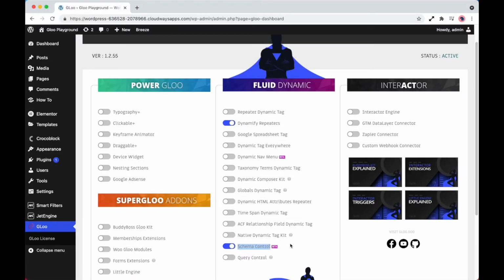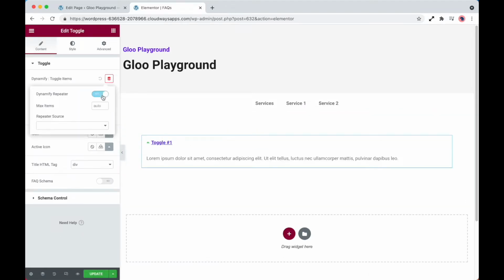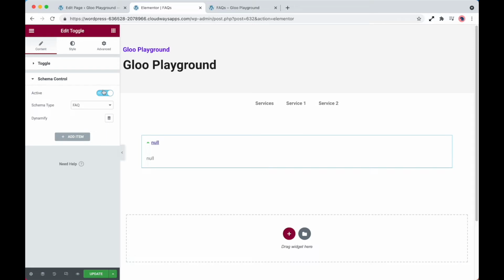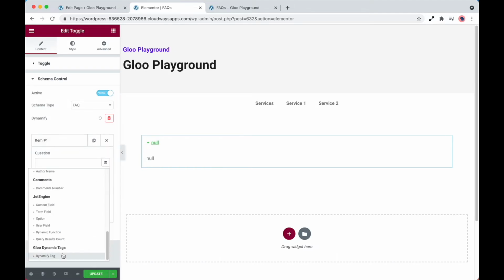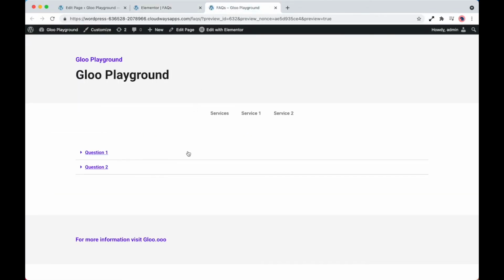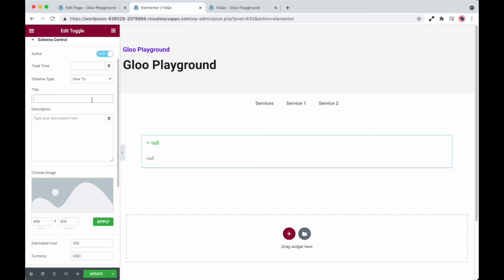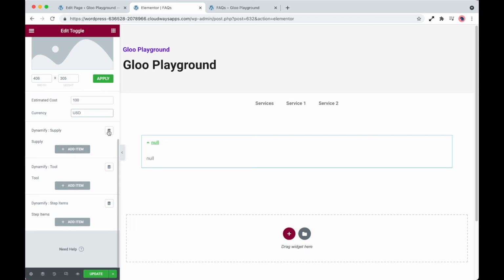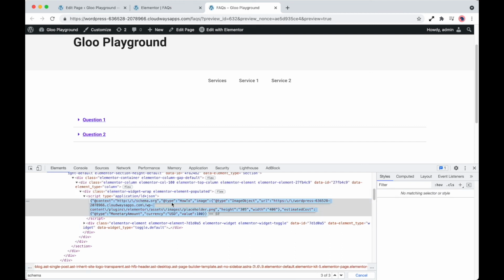Schema Control - Gloo Fluid Dynamic for Elementor - Tutorial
Gloo for Elementor - Fluid Dynamic - Schema Control is a feature that will allow you to take full control over mapping all the fields you want to use depending on the schema. In this video tutorial you will learn how to use this powerful tool to reach the maximum potential for your website schemas.

Along with Dinamify Repeaters, Schema Control will allow you to dynamically pull metadata into two available schemas: FAQ and How To.
While the FAQ schema is self-explanatory, the How To schema type is incredibly powerful in that it will let you populate the fields with three custom repeater metafields, and much more.

Fluid Dynamic Schema Control is only one of the exciting new Gloo addons to take your website to the next level.